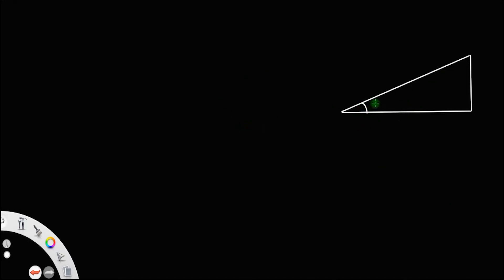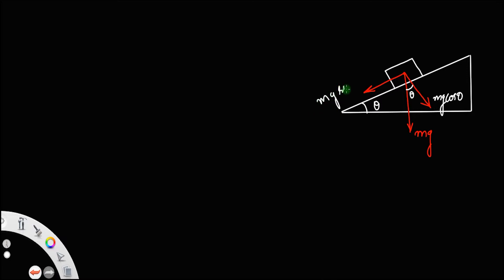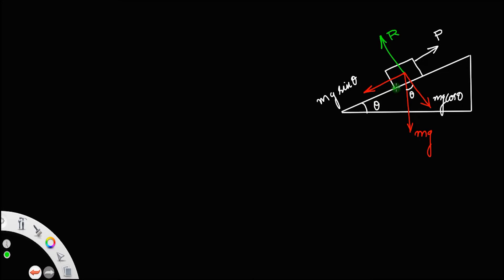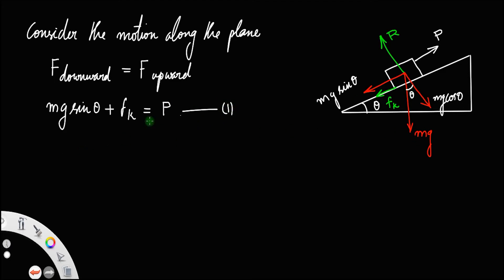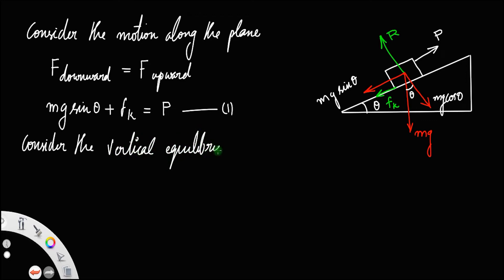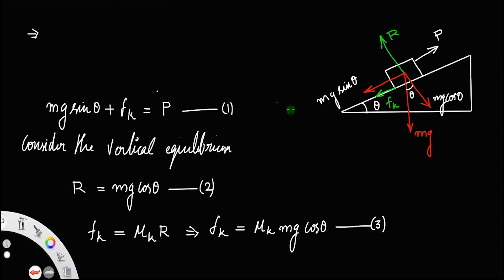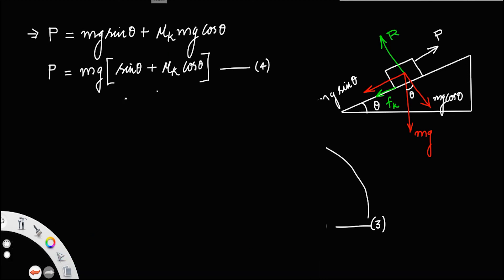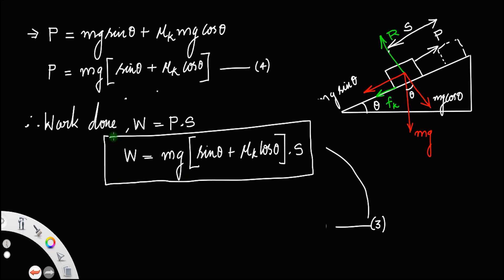Derivation of work done to move a body up the inclined plane • HERO OF THE DERIVATIONS.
Derivation of work done to move a body up the inclined plane.